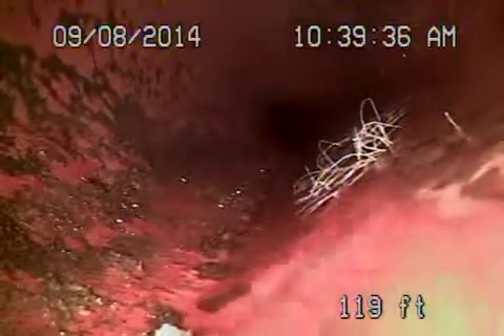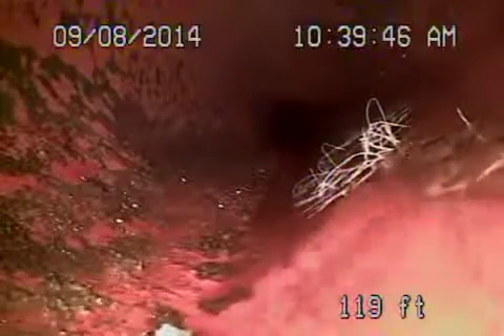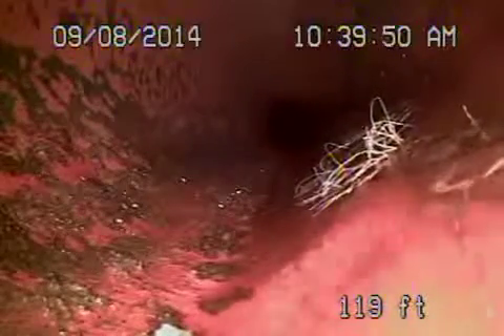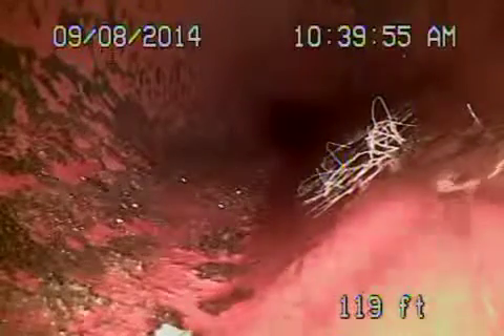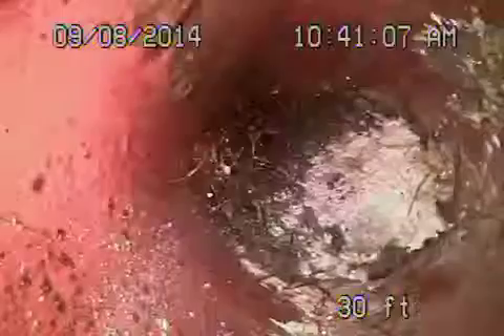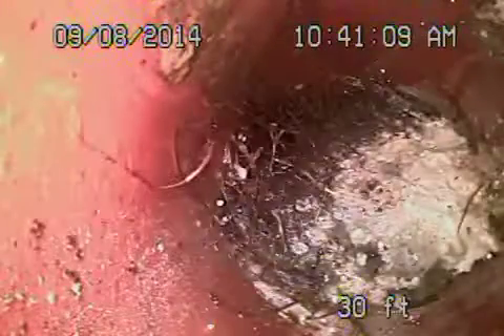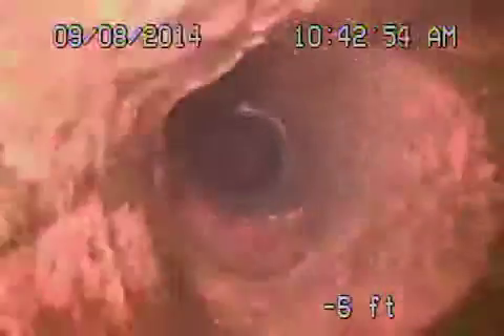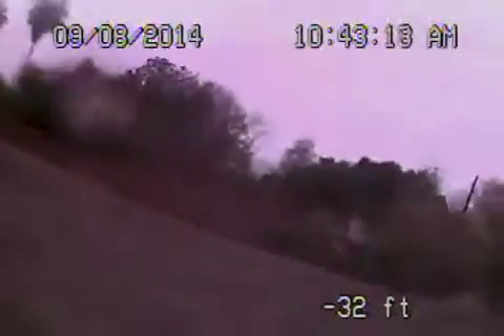2219 Navarro ave Altadena